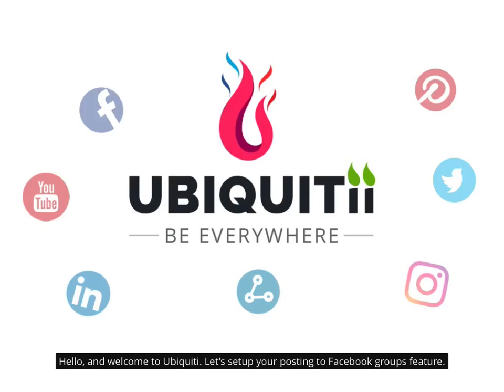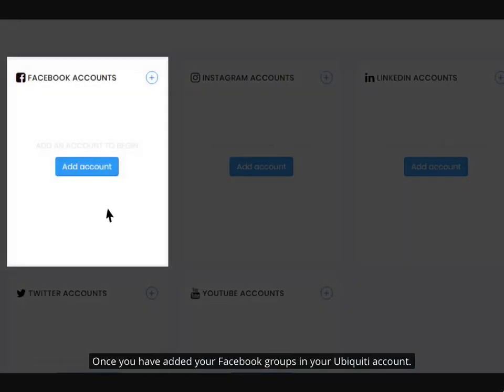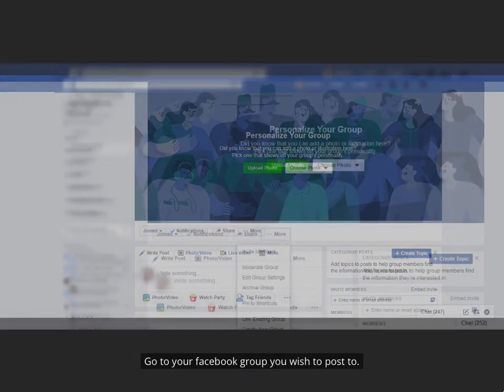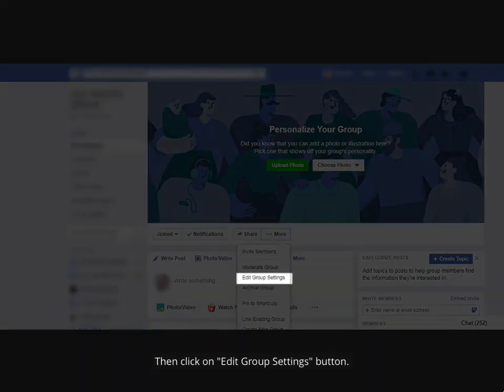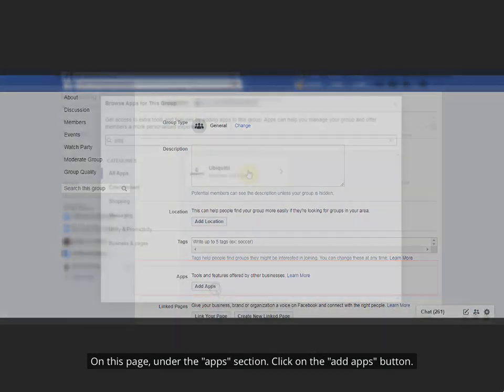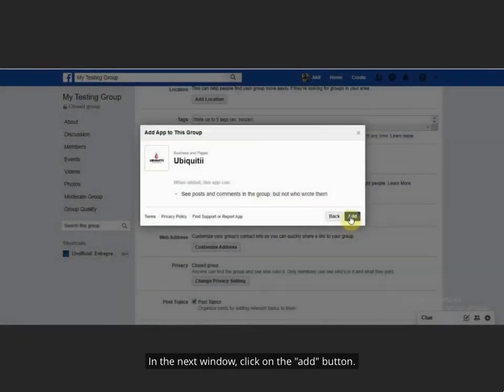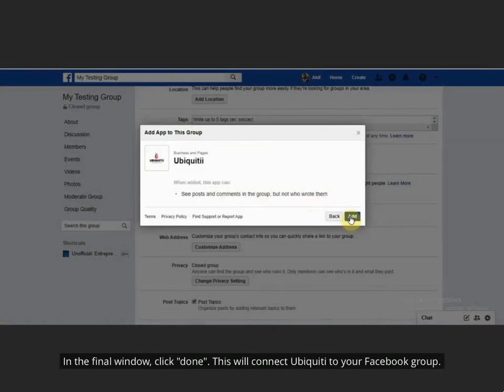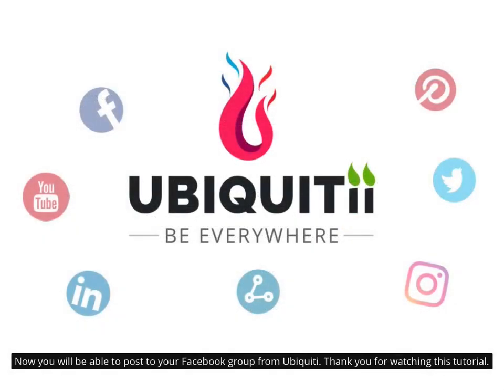Posting To FaceBook Groups - Ubiquitii